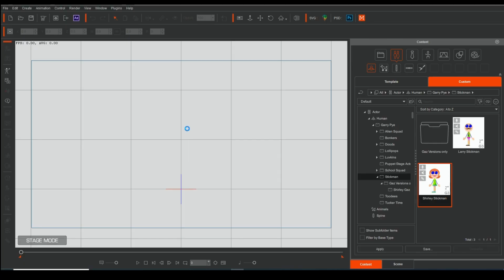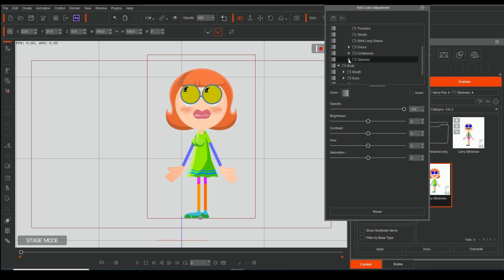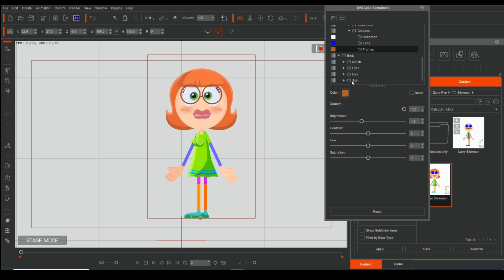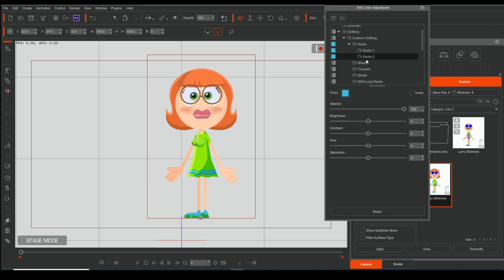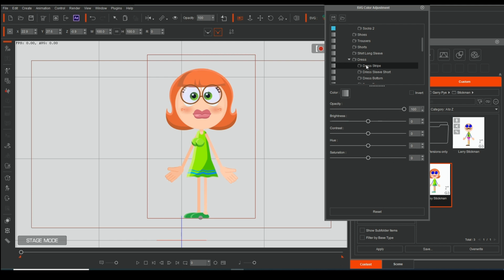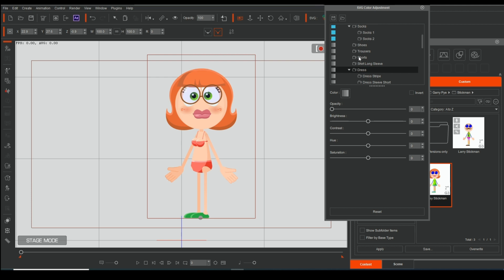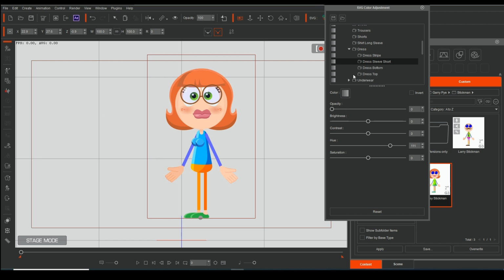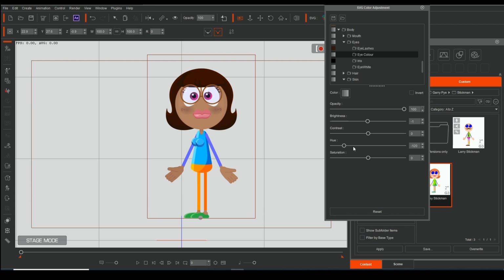Shirley Stickman CTA5 - an introduction by Garry Pye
Come and learn all the tips and tricks you need when working with the CTA5 version of Shirley Stickman G3 for Cartoon Animator 5 by Garry Pye